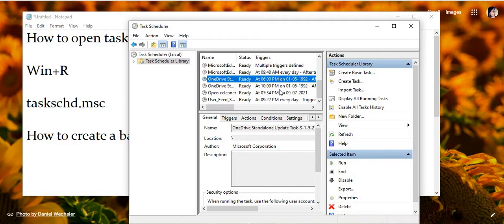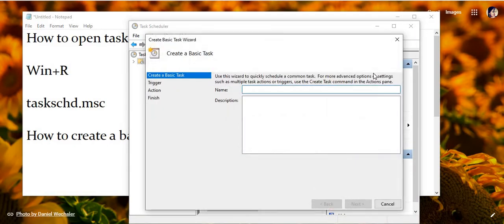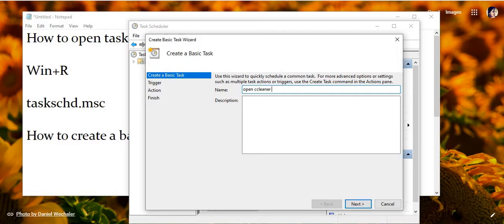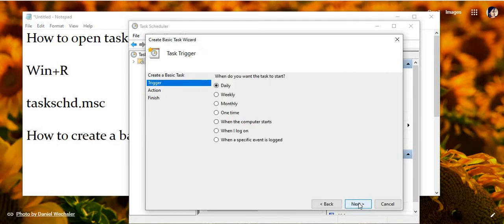how to open task scheduler with a run and how to create a basic task with task scheduler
how to open a task scheduler with a run and how to create a basic task with a task scheduler. In this video, I will tell you how to automate a task on the computer with a task scheduler. Here I will perform a basic task. I will show you how to create that task and are triggers for these tasks.